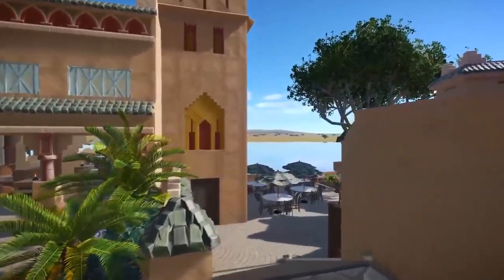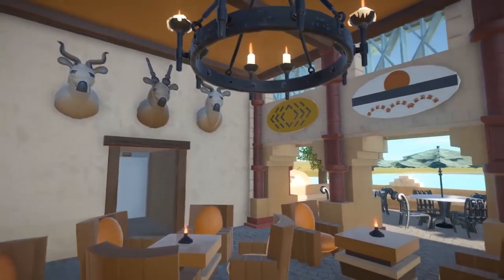Planet Coaster Collab: Taliko EP.7 | this is episode 7 (ft. RubleTrillions, AdfoTV)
Next to You - jimmysquare